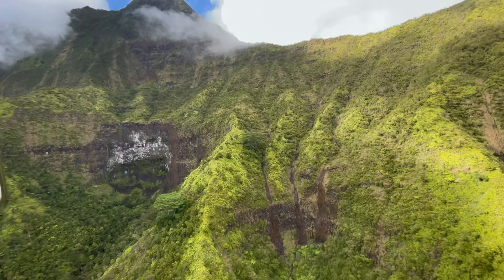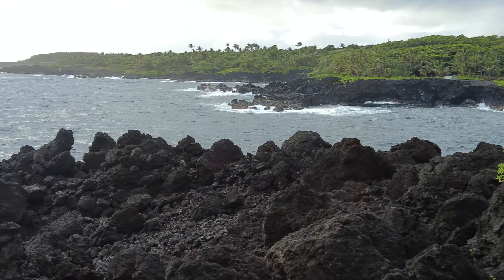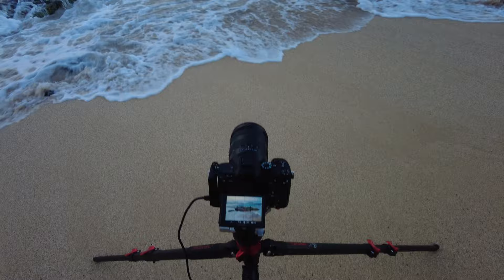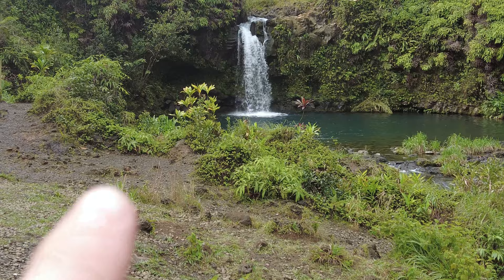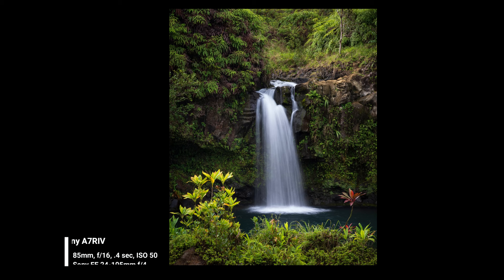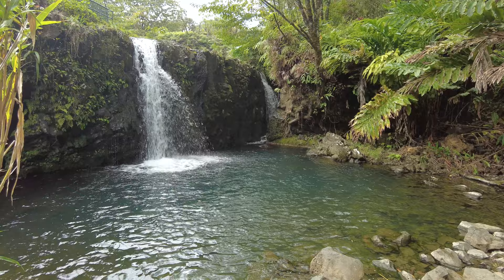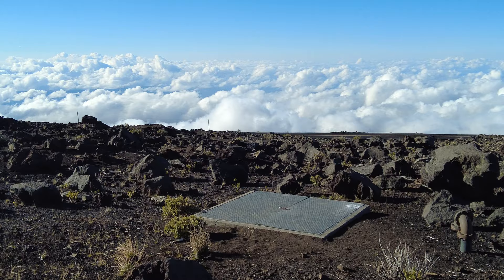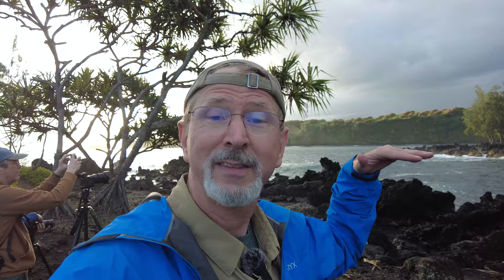Hawaii Workshop! | 14 Days in Paradise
I spend 14 days in Hawaii on the islands of Maui, Kauai, and Hawaii for an epic 2 week long workshop. Black sand beaches? Check! Waterfalls? Check! Amazing sunsets? Check!

Photo workshops are a great way to immerse yourself and improve your photography. Beginner or advanced, my workshops are for everyone. I’ll provide the right amount of instruction you need so everyone comes away with amazing photos. You get to visit stunning locations without the worry of rental cars, finding lodging, where the best spots are to photograph, or when’s the best time to shoot.

My workshops include all your lodging, instruction, park etry fees, and transportation (except your airfare).  Have a question?

I teach classes on using your camera, landscape photography, lighting, post processing, and more.